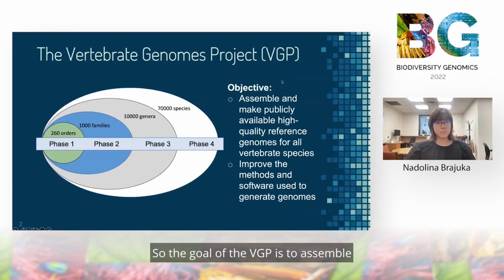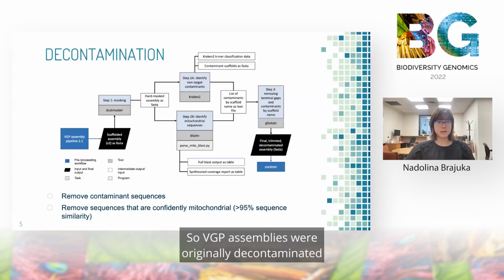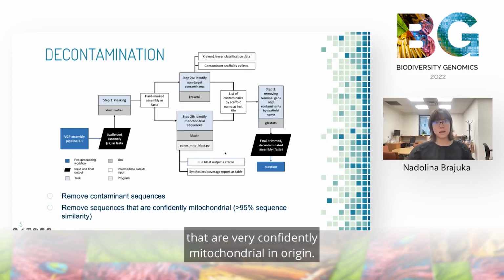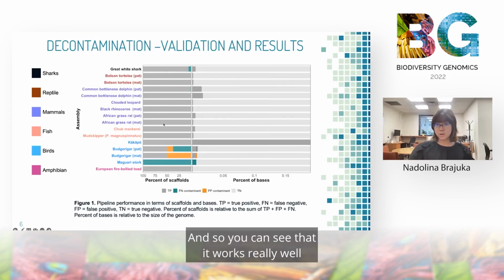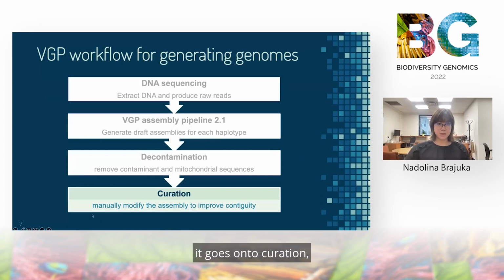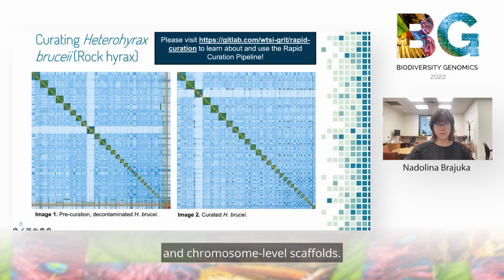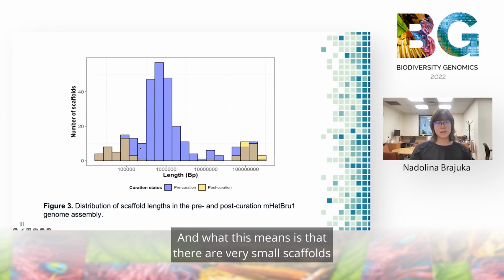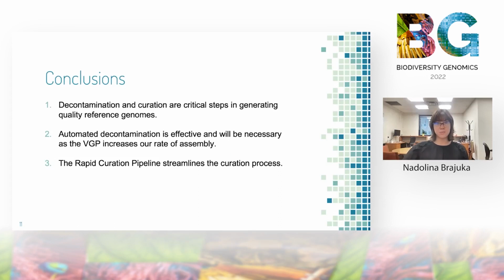Nadolina Brajuka - Automated decontamination and rapid curation of vertebrate reference genomes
The goal of the Vertebrate Genomes Project (VGP) is to assemble and make publicly available high quality reference genomes for all known vertebrate species. Usually, draft genome assemblies contain sequences from non-target species and mitochondrial assemblies often present in multiple copies, which must be removed. To improve efficiency and standardize this process, we have developed a new automated decontamination pipeline. VGP Decontamination is available as a command-line tool or as a workflow in the public computational infrastructure Galaxy. The pipeline was designed and tested using a set of decontaminated VGP assemblies for which the location of contaminants and mitochondrial sequences is known. Validation shows that the results of the automated pipeline and manual decontamination are highly comparable.

Following decontamination, a curator inspects the genome for assembly errors and implements corrections that would increase the assembly’s congruence with the raw data. This curation process is informed by an alignment of Hi-C proximity ligation reads to the draft genome, and assembly features such as coverage, telomere location and repeat density. Rapid Curation, developed by the Genome Reference Informatics Team at the Wellcome Trust Sanger Institute, allows curators to make manual interventions on an interactive Hi-C contact map using PretextView and generate an updated FASTA assembly. Assemblies curated at the Vertebrate Genome Lab show that manual curation provides a significant improvement to the assembly quality, which demonstrates that curation is a necessary step in generating contiguous chromosome-level reference genomes.